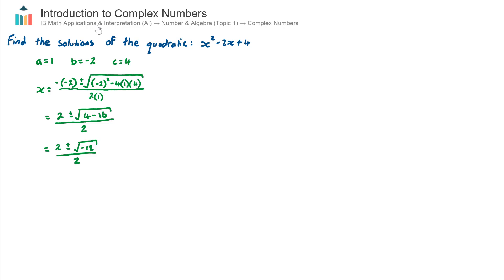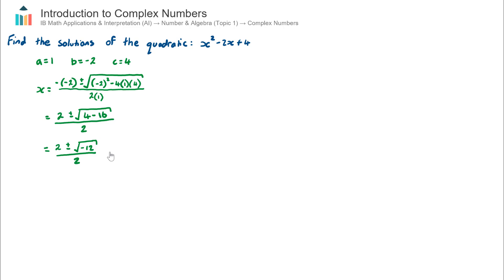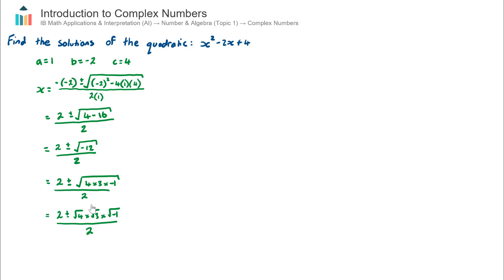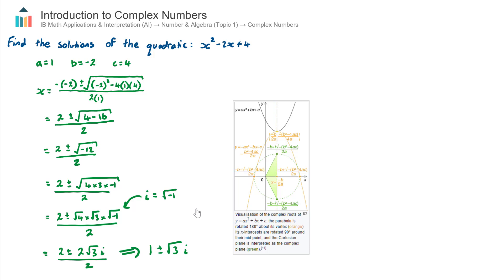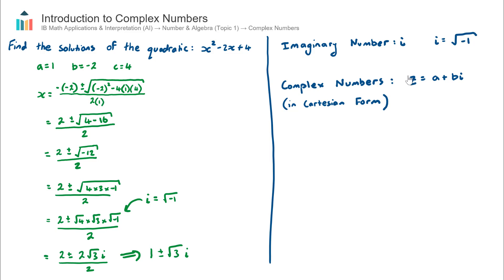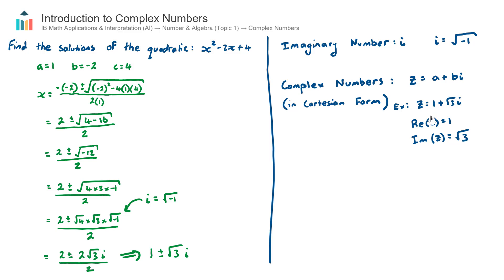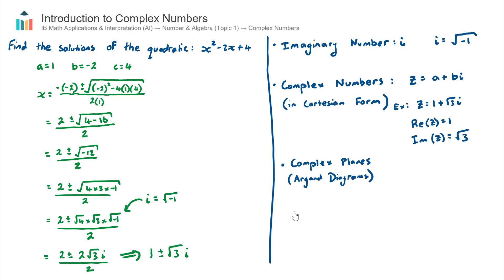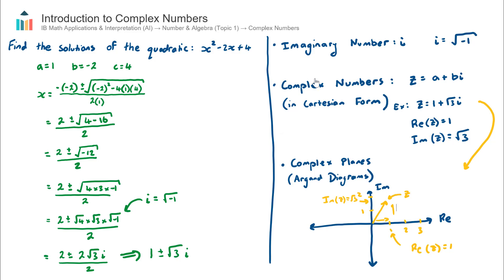Introduction to Complex Numbers [IB Math AI HL]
This video covers an Introduction to Complex Numbers. Part of the IB Mathematics Applications & Interpretation HL course in Topic 1, Number & Algebra.